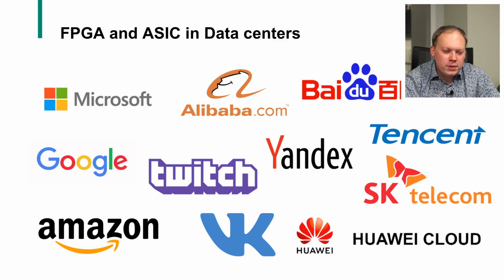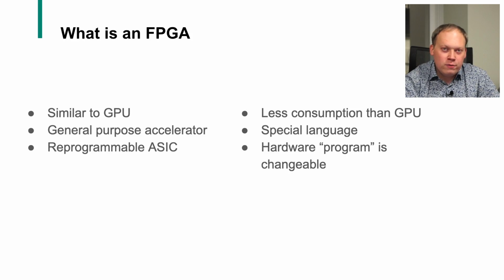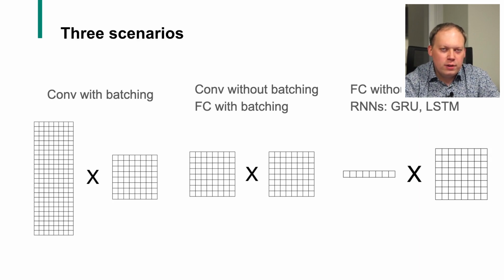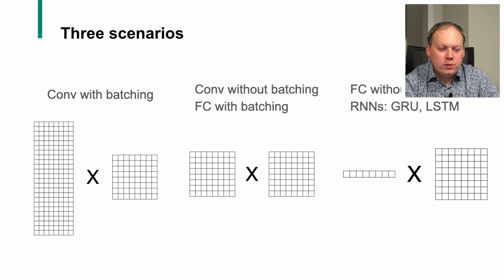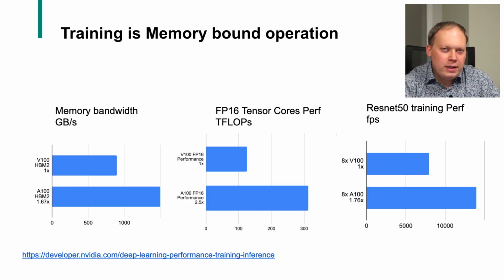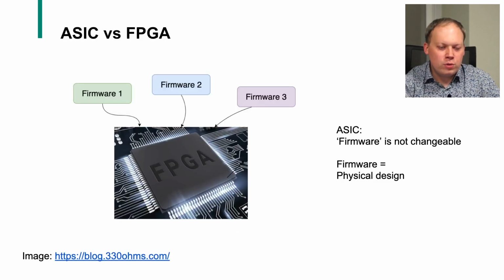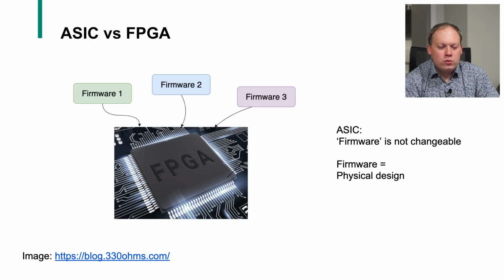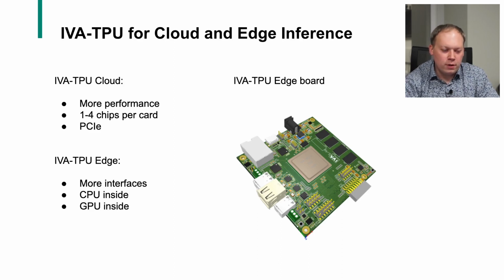Mike Ivanov: FPGA and ASIC in datacenters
DataFest Online 2020

Difference between them and GPU. IVA TPU.
Mike Ivanov, AI Architect, IVA Technologies